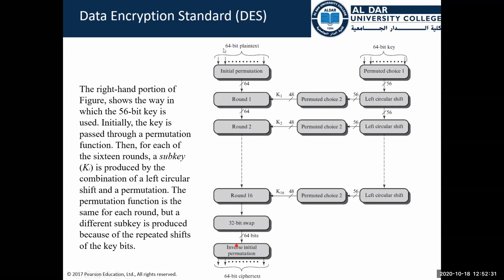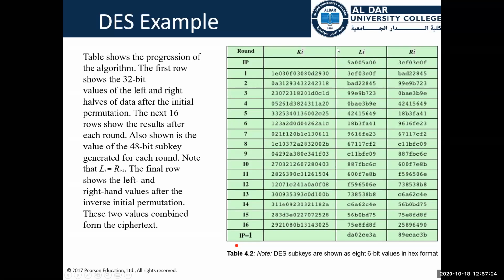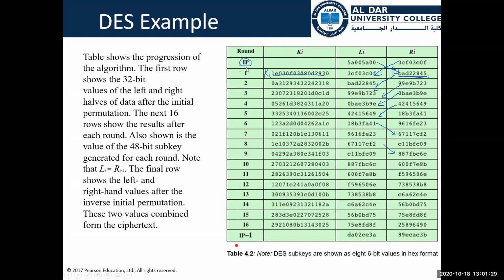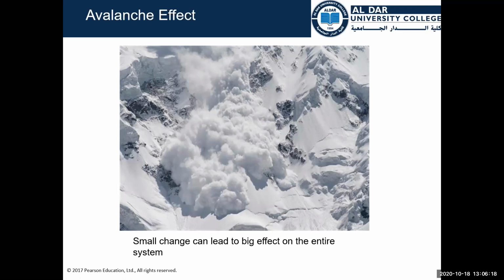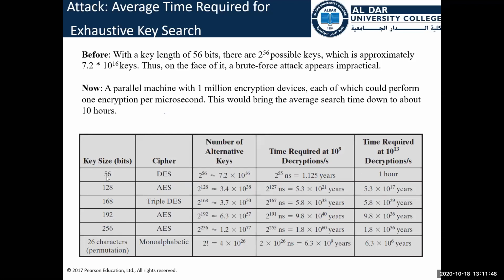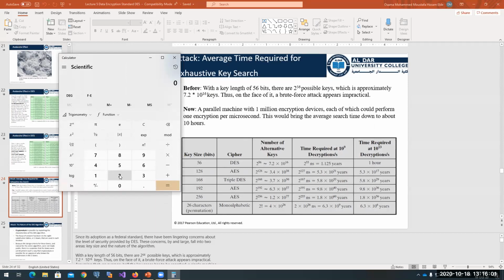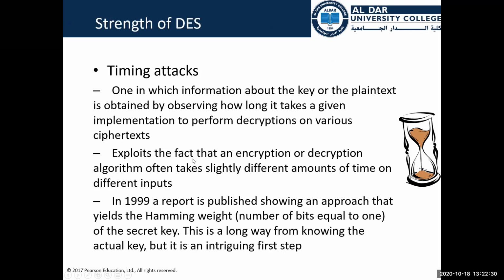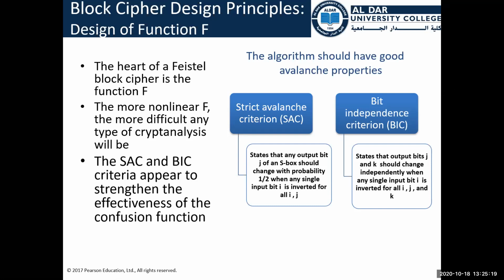Lecture 5: Part II - Data Encryption Standard (DES)